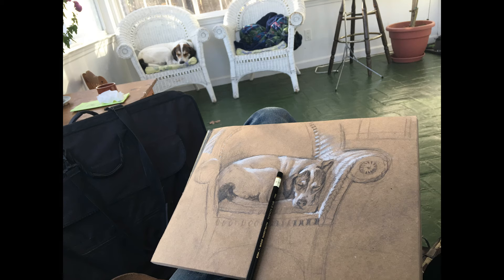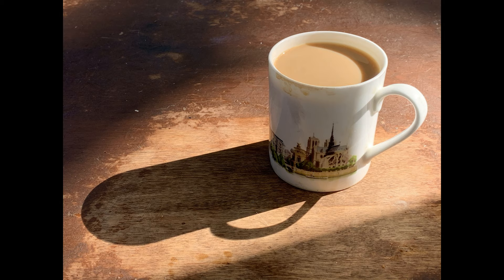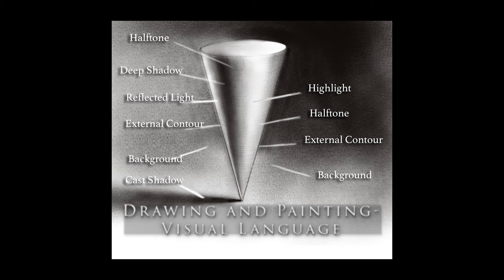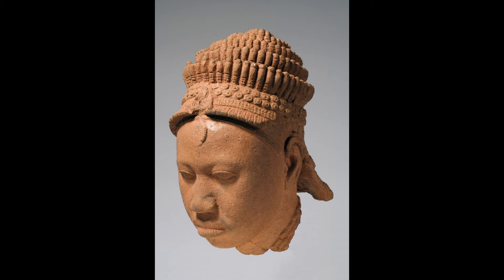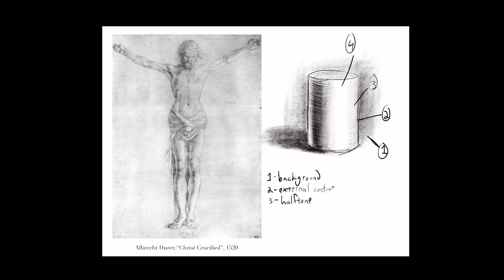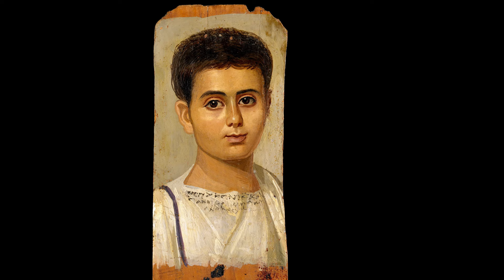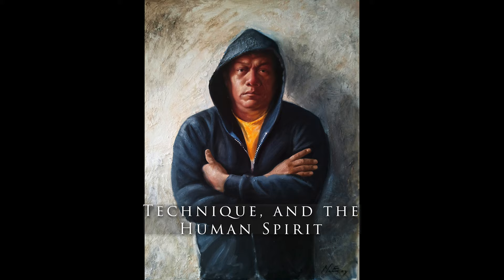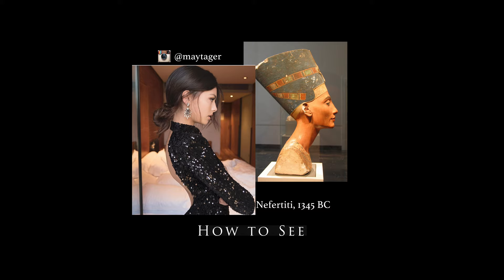Introducing the McEvoy Atelier of Drawing and Painting